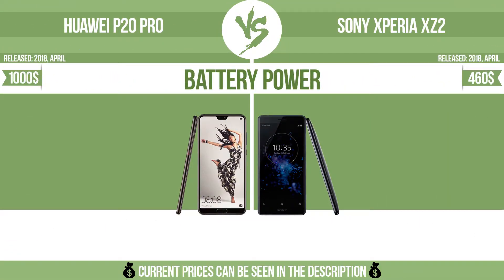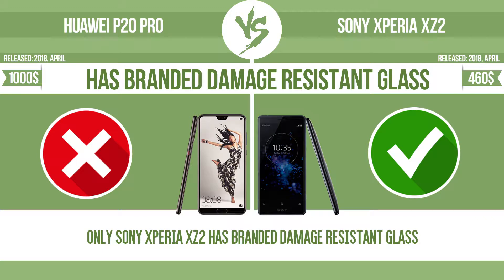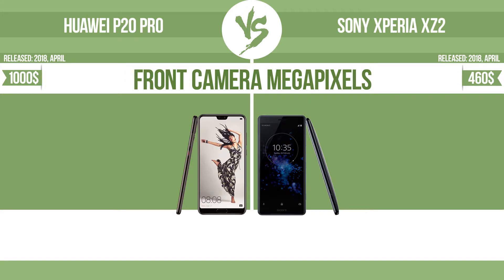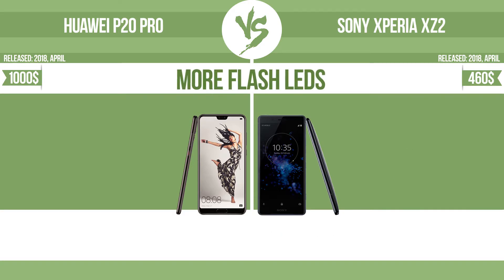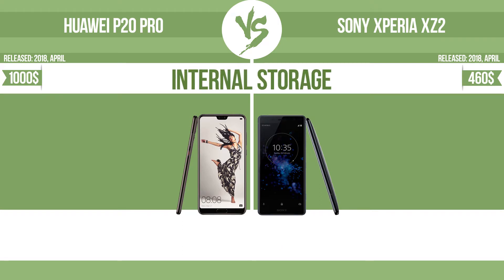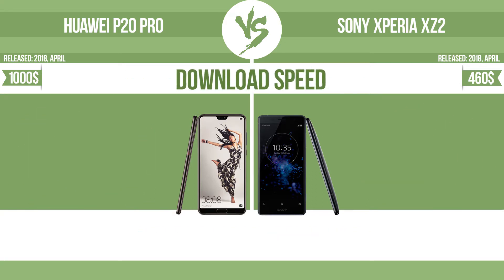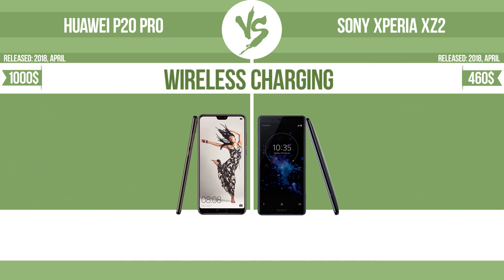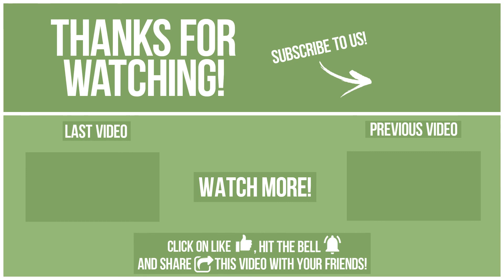Huawei P20 Pro vs Sony Xperia XZ2 ✔️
See current devices prices:
Huawei P20 Pro
Sony Xperia XZ2